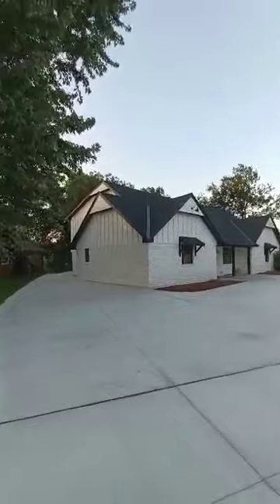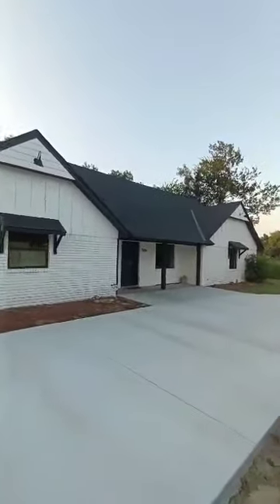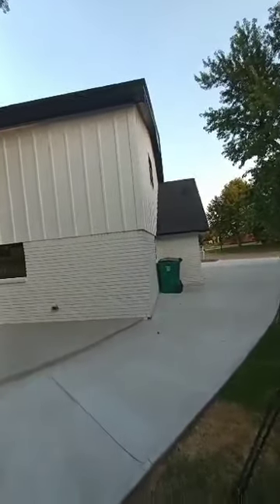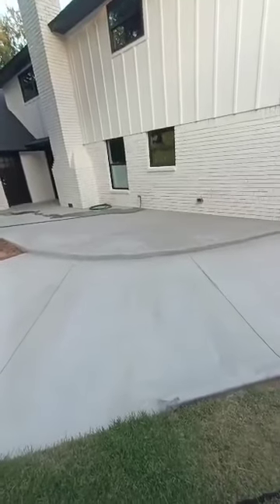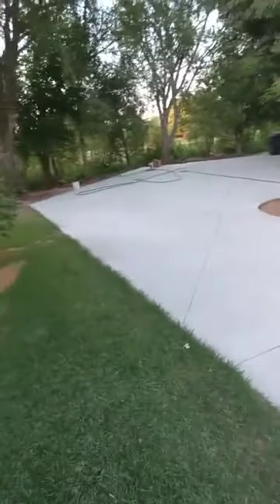OUR BEAUTIFUL HOUSE 😍🏡